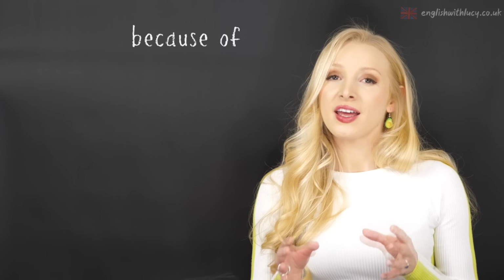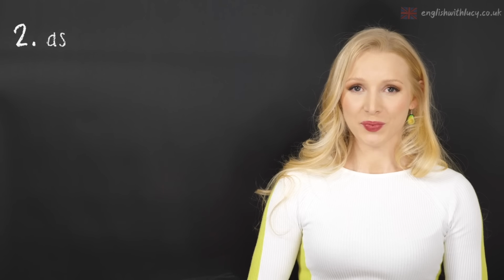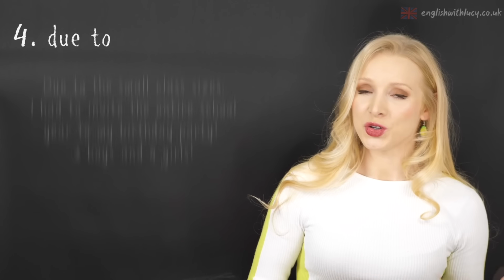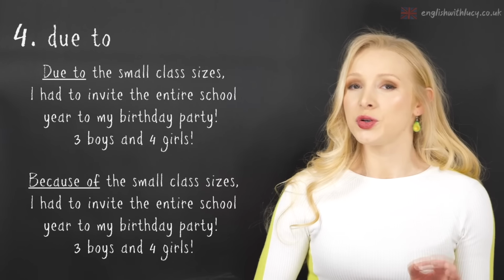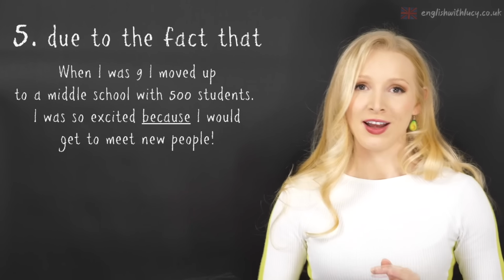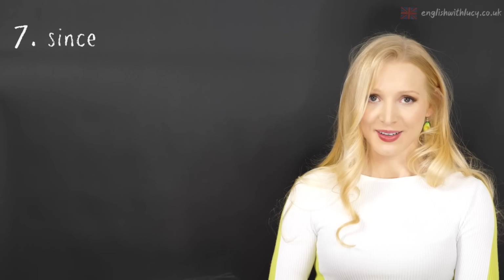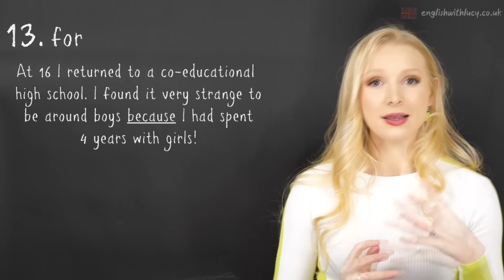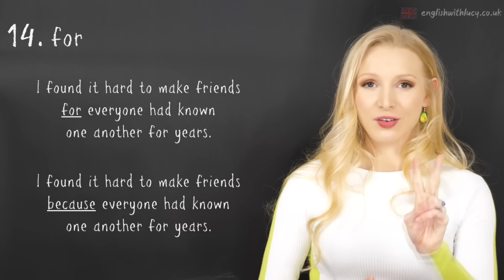Avoid Repeating BECAUSE! - Use these ADVANCED English alternatives! (+ Free PDF & Quiz)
How to stop saying 'because' and 'because of'. Replace because with advanced alternatives like now that & since.
📊 *FIND OUT YOUR ENGLISH LEVEL!* _Take my level test here_ 👉🏼 - _We have launched our B1 and B2 Complete English Programmes!_

🎥 Video edited by Connor Hinde